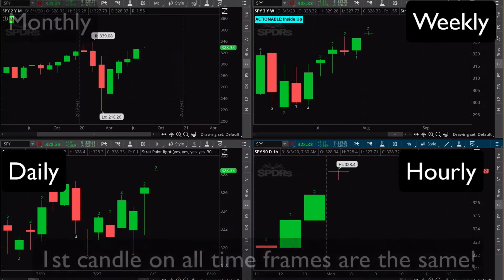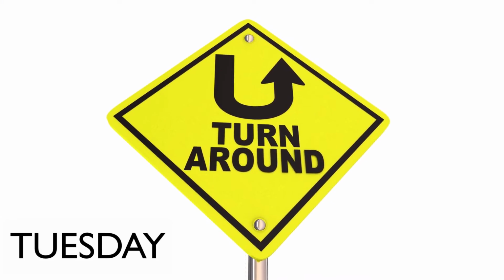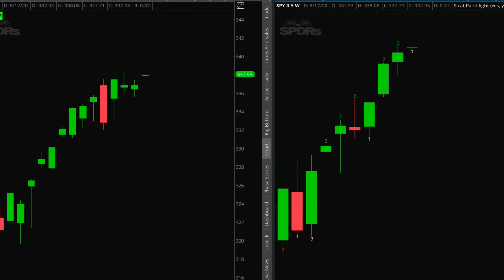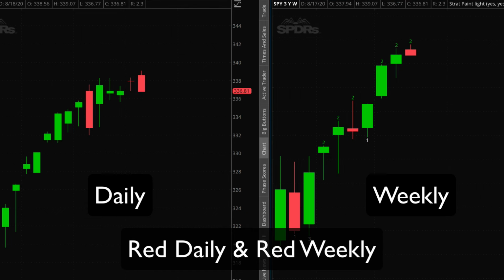Decoupling and the Flip